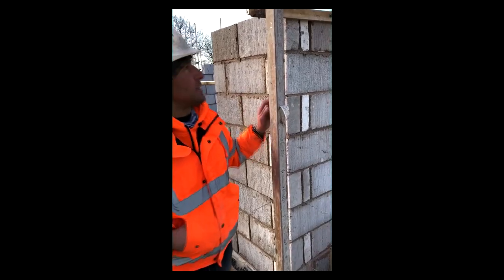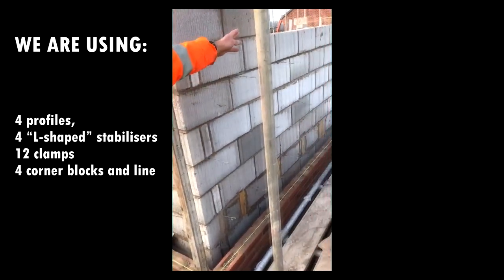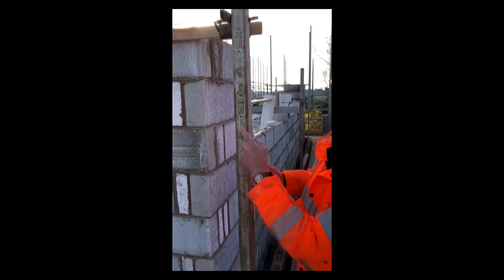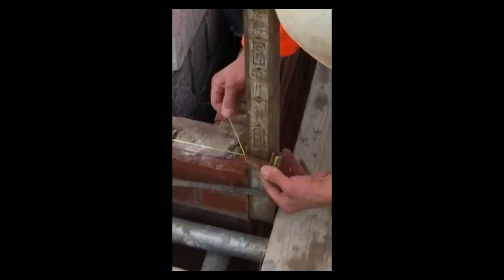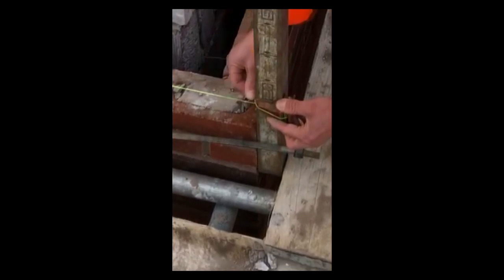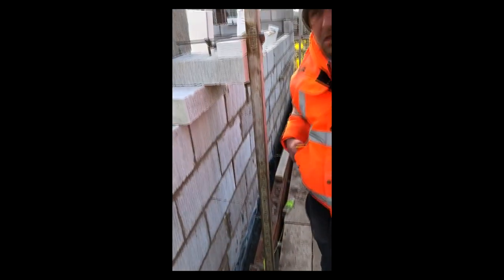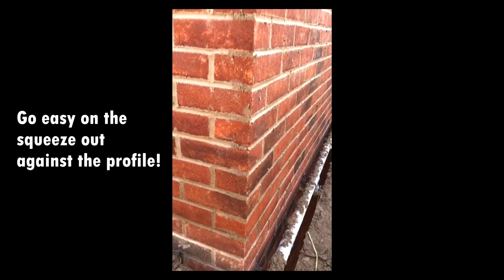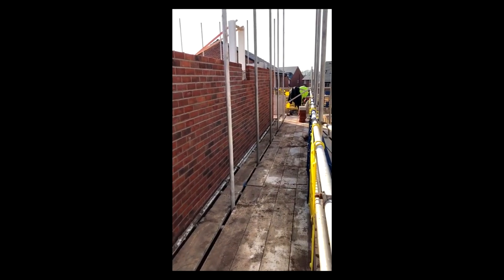BRICKWORK FUNDAMENTALS 2020 : 3rd Lift Gable - Original Video Revised (1080P)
The following video has been produced to demonstrate a 3rd Lift Gable. Originally shown on my 2019 Channel, it has been revised for 2020.